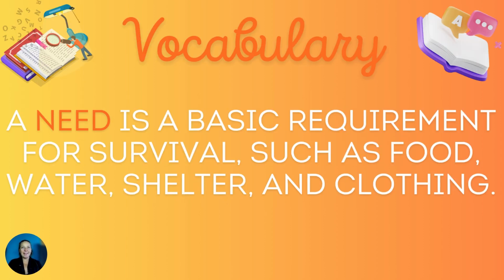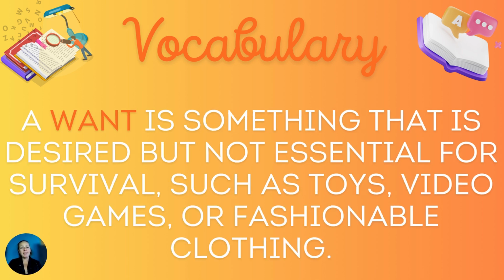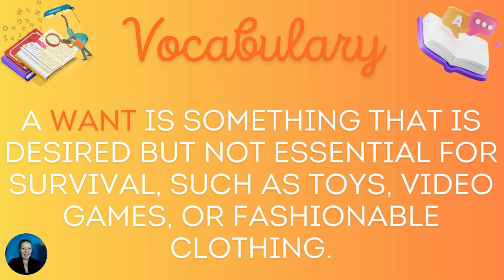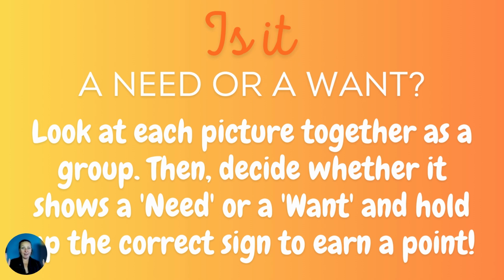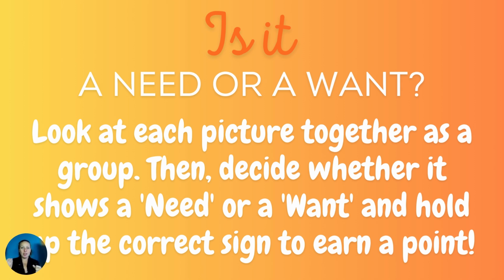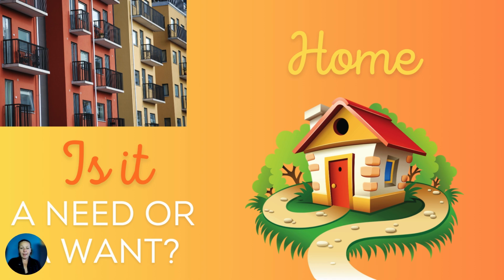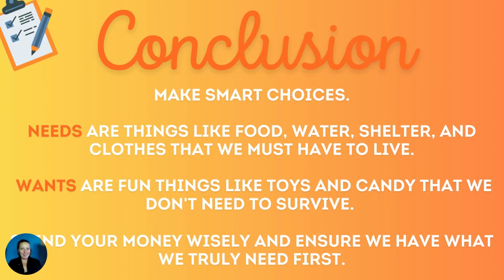Part 1: Teaching Kids the Difference Between Wants and Needs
This video provides an overview of a lesson on helping 7–12-year-olds understand the distinction between wants and needs. It covers engaging activities, assessment strategies, and ways to accommodate different learning styles.